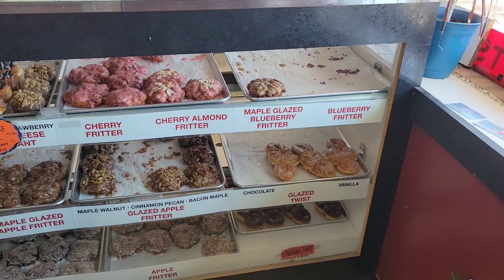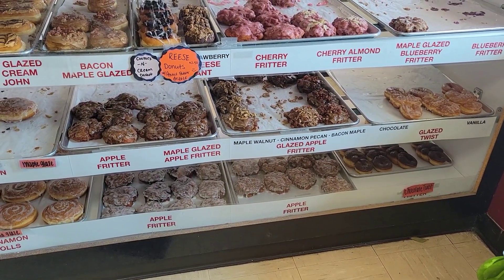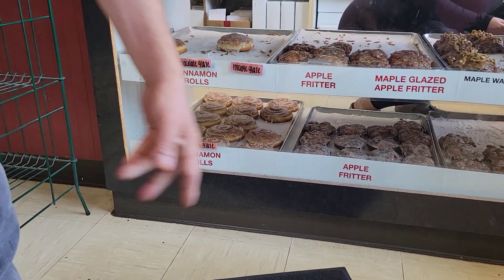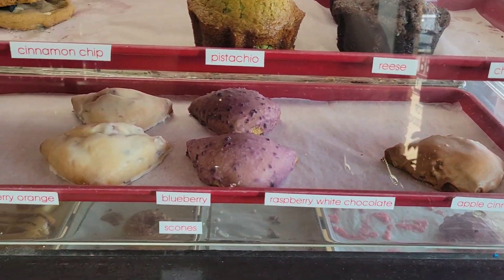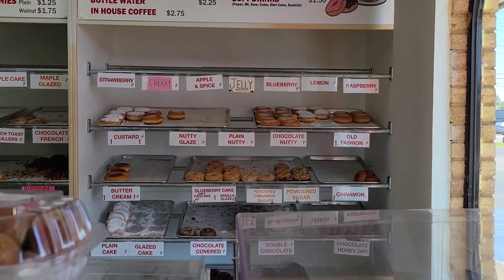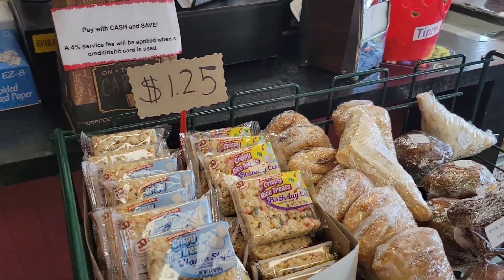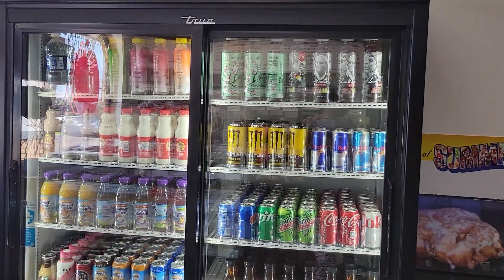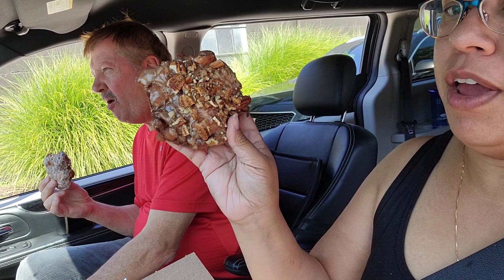FRITTER DONUT 🍩 SHOP Best Donuts Around METRO DETROIT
Hands down the best Apple 🍎 Fritter shop around! That is their specialty and they do it ohhhh so good! I probably gained about another 5 lbs, but I really only go 1 to 2 times a year. They are so worth it!

FRITTER DONUT shop
741 E Nine Mile Rd.